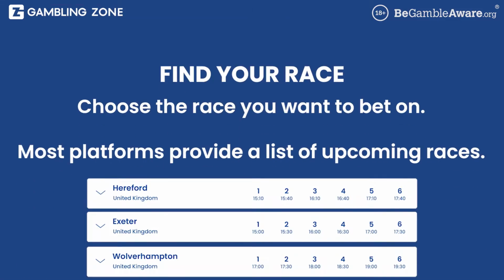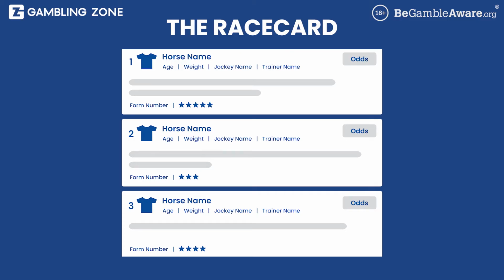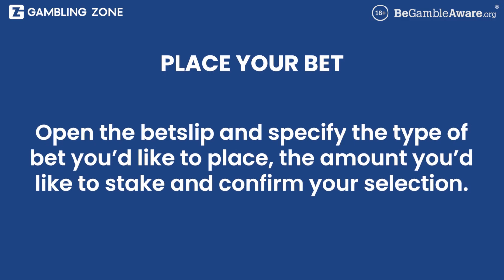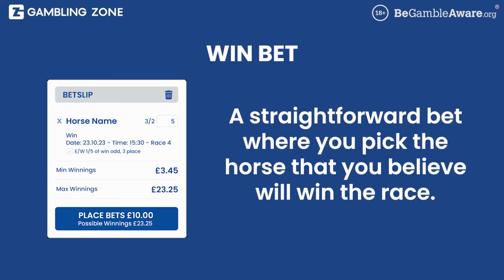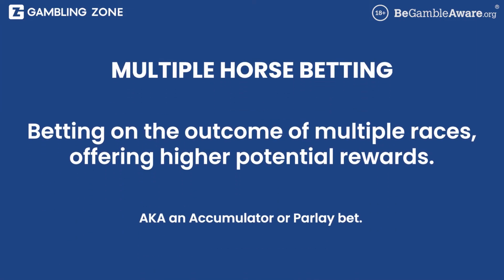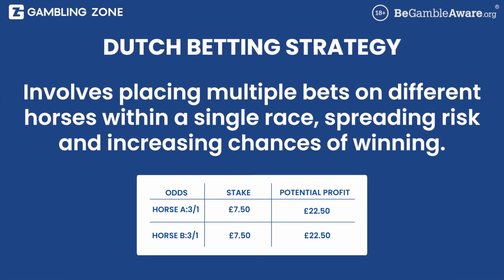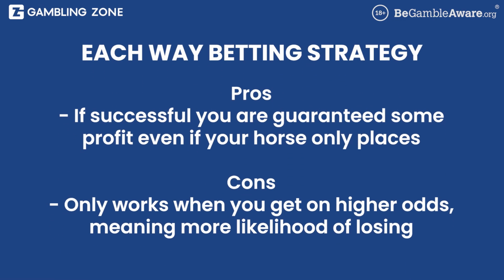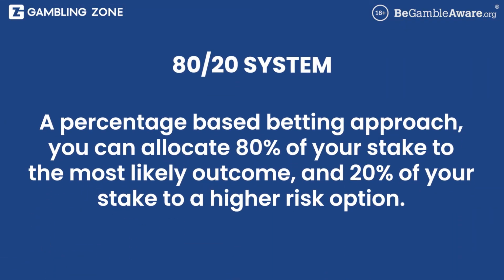How to Bet on Horse Racing - A Comprehensive Guide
This strategy guide video will show and explain everything you need to know about how to bet on horse racing. Ryan will go through the entire process in an easy to follow manner, starting with creating an account with a reputable online bookmaker. He will then show you how to interpret a race card and use it to get information about the horse you want to bet on. Once you select your horse, Ryan will also show you how to place the bet and what all the different terms on the bet slip mean. Finally, he will share with you some common horse race betting strategies and give the pros and cons of each.

To see more Gambling Zone guides and other great content be sure

Visit our How to Place a Bet on Horse Racing

00:00 Introduction
00:25 Step-by-Step Guide
01:06 Understanding the Racecard
01:52 Picking the Horse & Placing the Bet
02:36 Bet Types
04:03 Betting Strategies